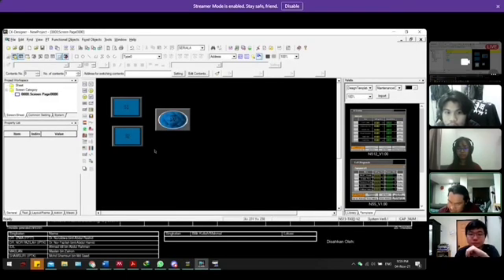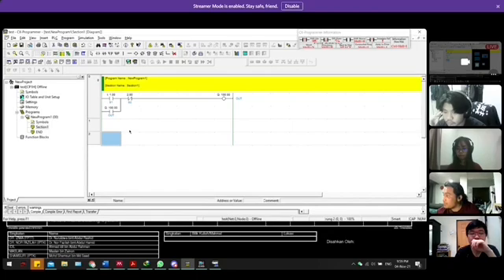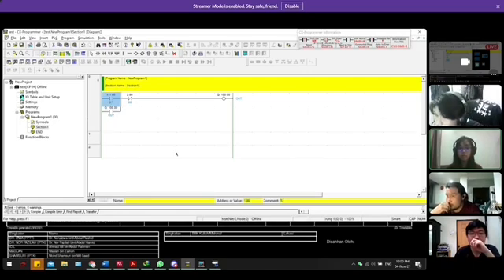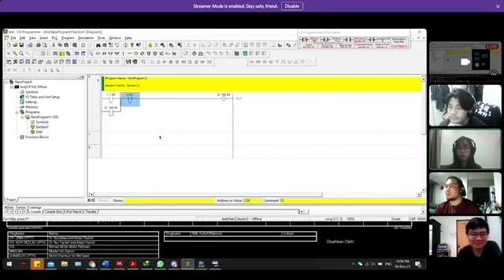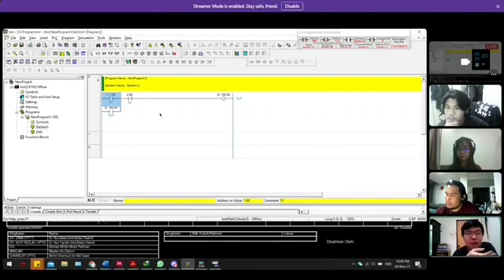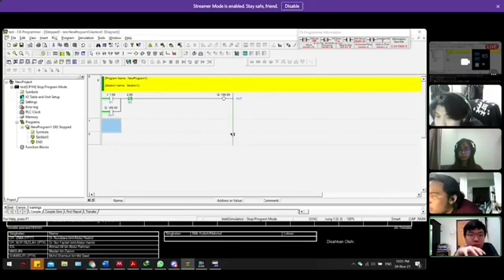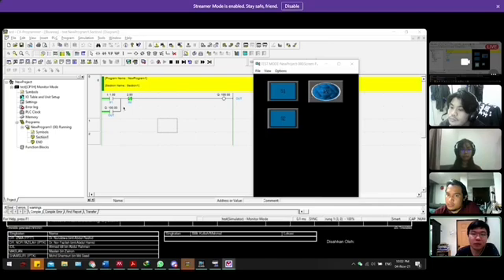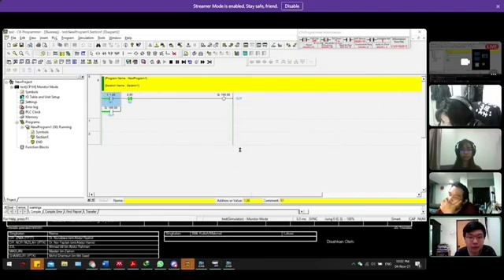PRELAB 2 EXPLAINATION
BEEA2/1
GROUP 2/1#1
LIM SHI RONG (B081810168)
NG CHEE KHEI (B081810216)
MUHAMMAD SAJJAD BIN HASAN (B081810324)
MUHAMMAD AMIRUL BIN SAZALI (B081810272)

LECTURE NAME:
TS. MASLAN BIN ZAINON